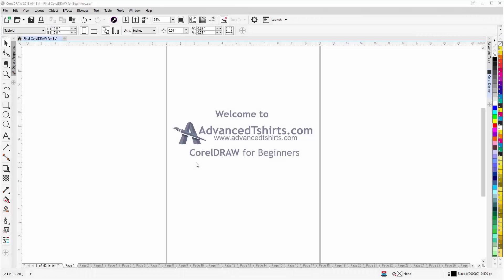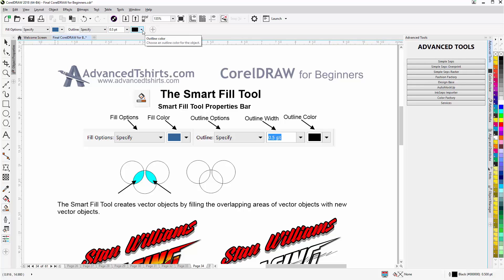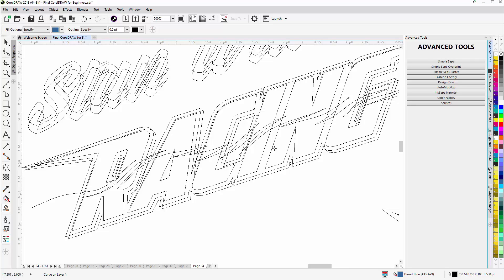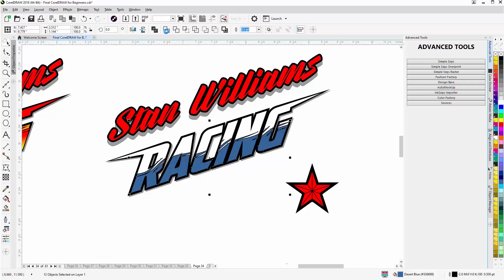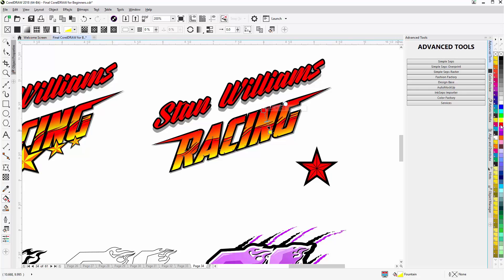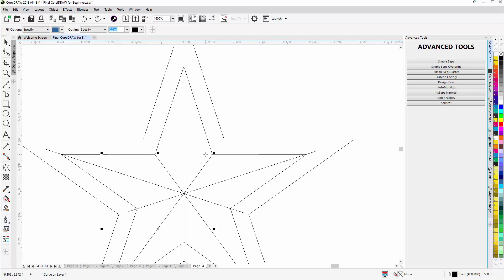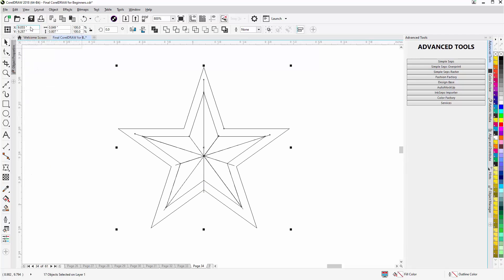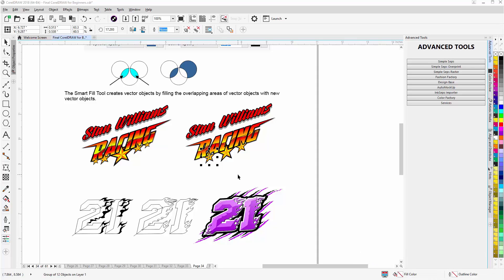CorelDRAW for Beginners the Smart Fill Tool Tutorial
In this CorelDRAW video tutorial, we will explore how the vector Smart Fill Tool works. For more information or to download the free work along with tutorial file